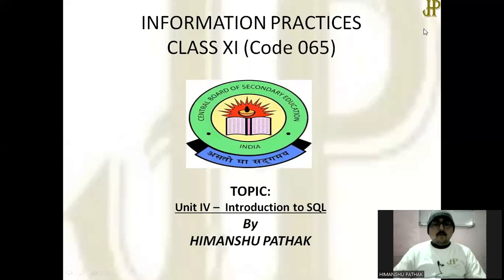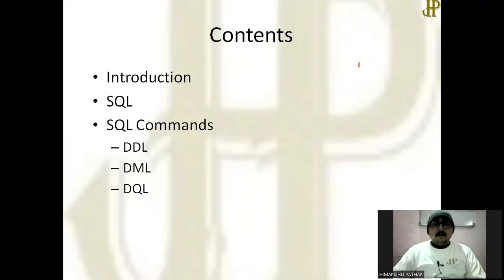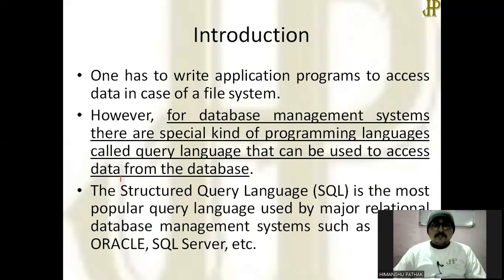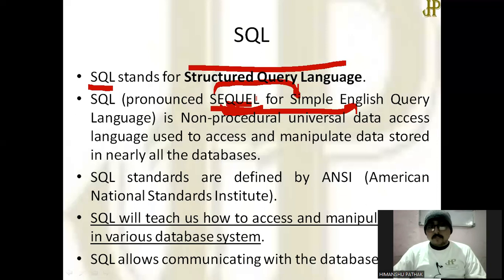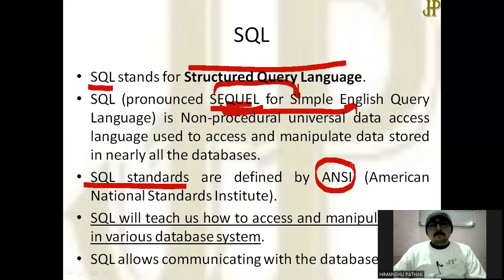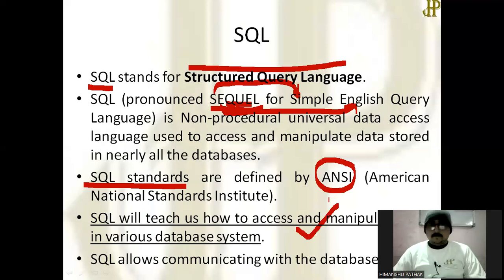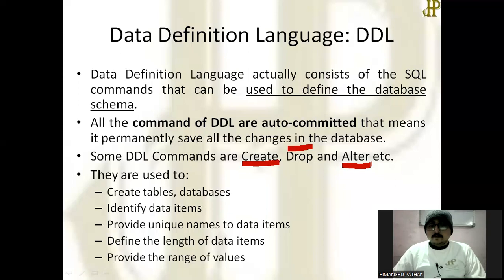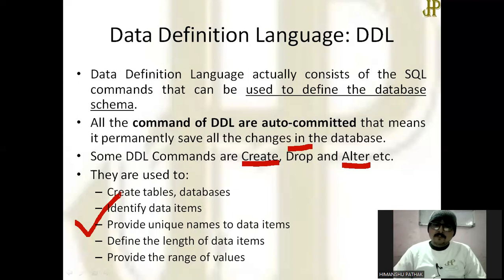Introduction to SQL | DBMS | CBSE | Class 11 | Information Practices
This video will describes about the basics of structured query language,
SQL,
introduction to Structured Query Language,
SQL sub systems,
what is DDL,
what is Data Definition Language,
what is DML,
what is Data Manipulation Language,
what is DQL,
what is Data Query Language,
Difference between DDL and DML,
Need of SQL,
benefits of SQL